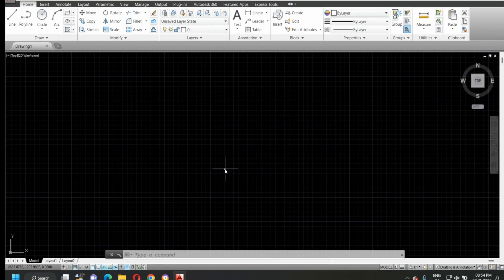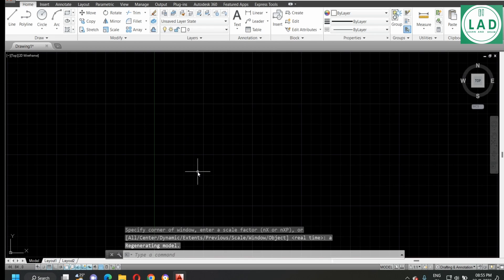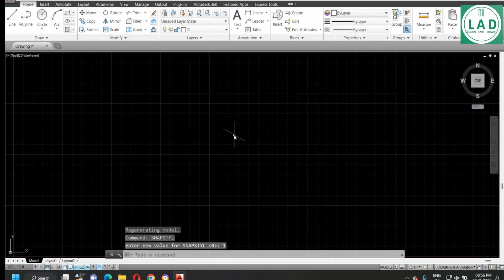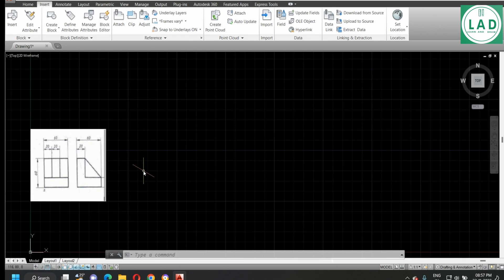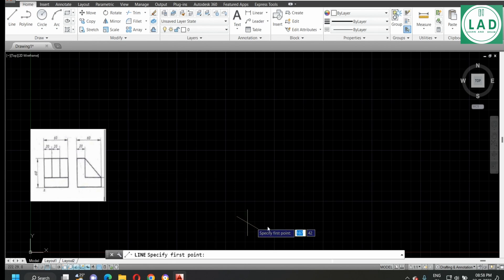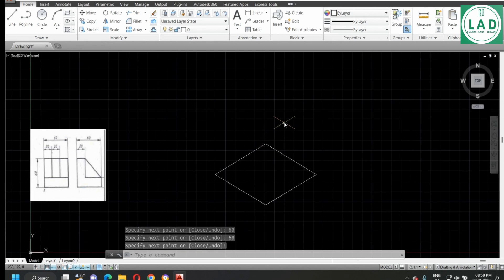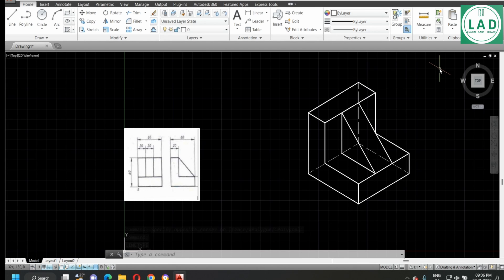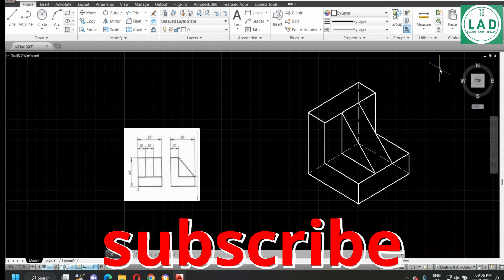AUTOCAD| ISOMETRIC PROJECTIONS| EXAMPLE 3 LEARN AND DRAW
Isometric projection is a method for visually representing three-dimensional objects in two dimensions in technical and engineering drawings. In this Video Example 3 of Conversion of Orthographic View into Isometric View using AUTOCAD software is drawn. The video is intended for 1st year Diploma /  1s Year Engineering Students.